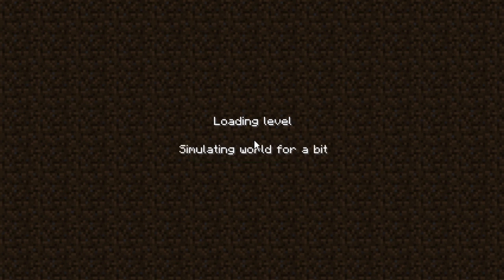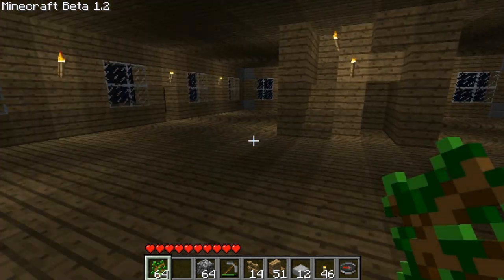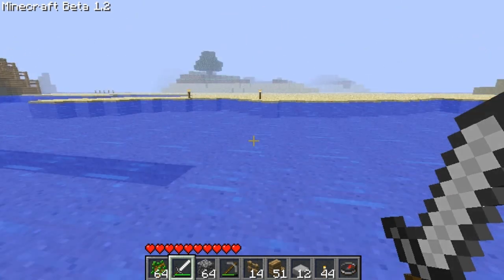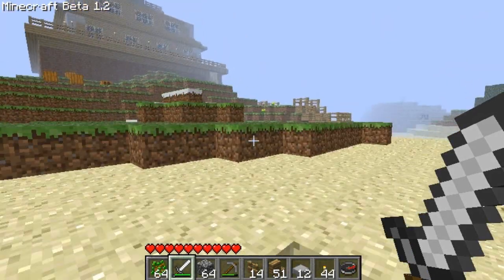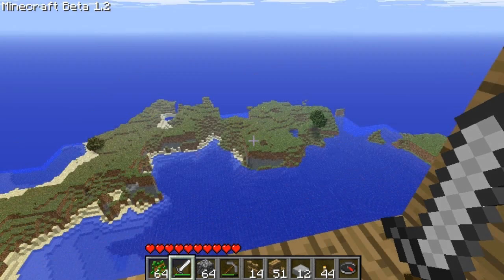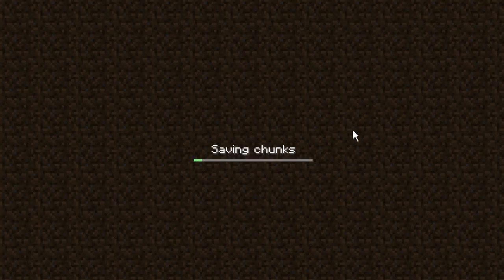Let's Play Minecraft S4 - 14 - Aaaand goodnight.